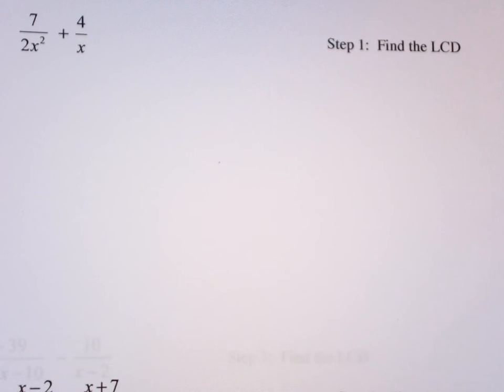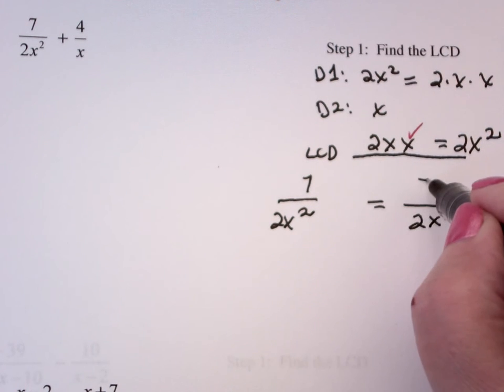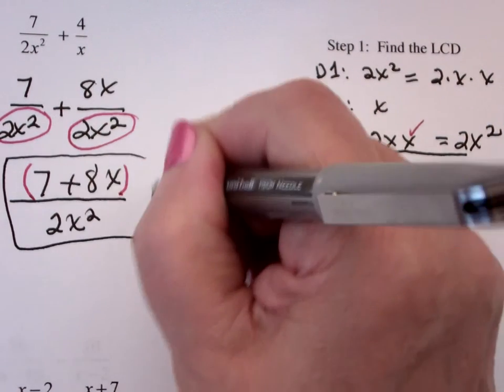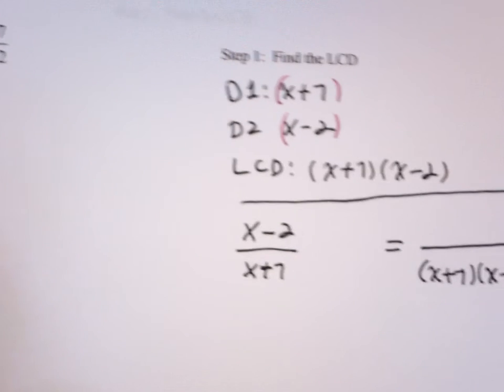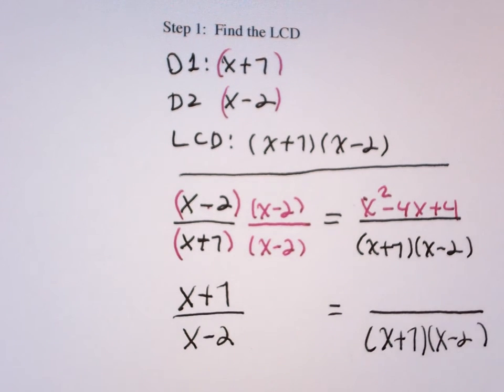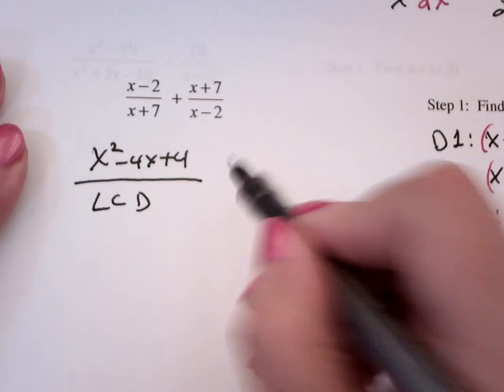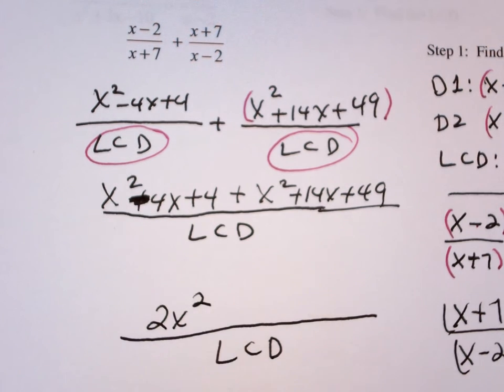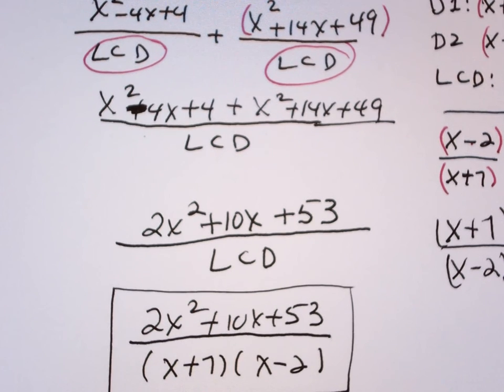120 7 3 page 21